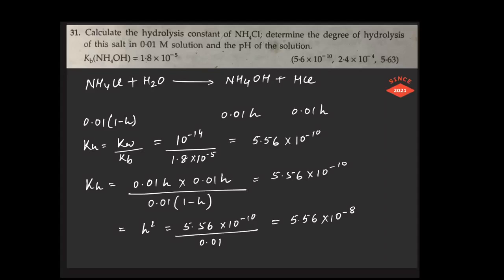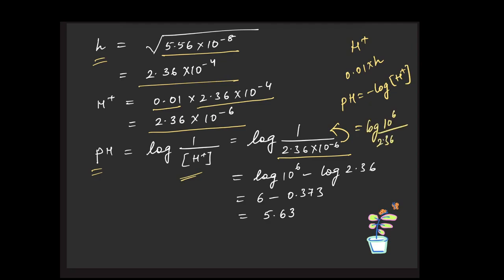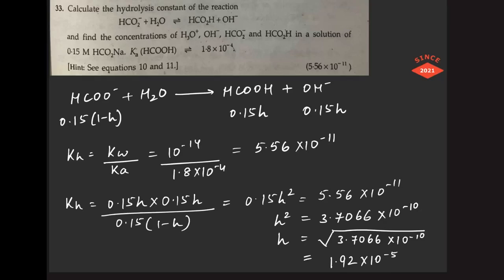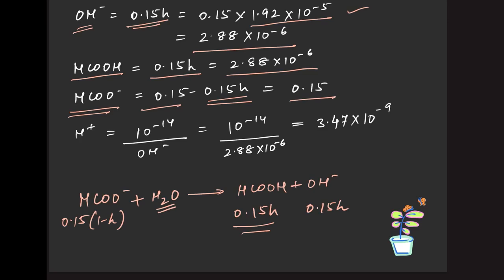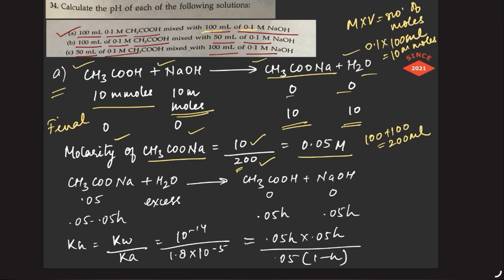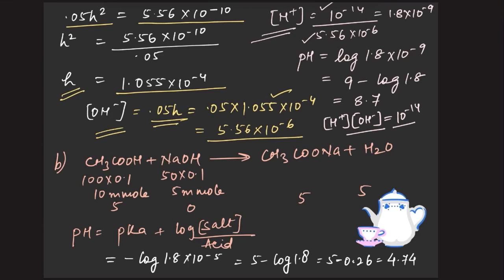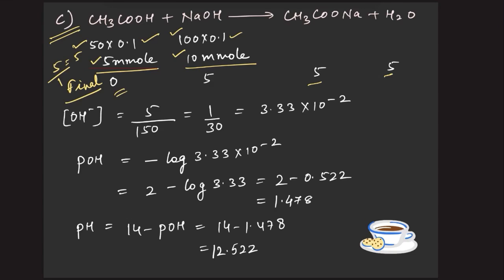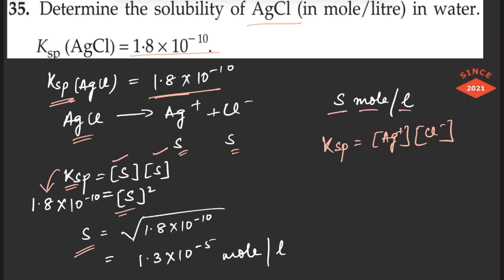Q.31 to Q.35 Ionic Equilibrium